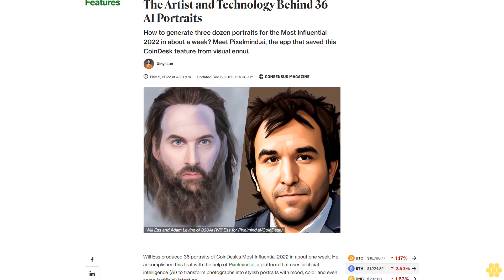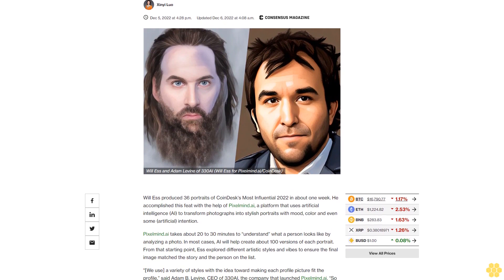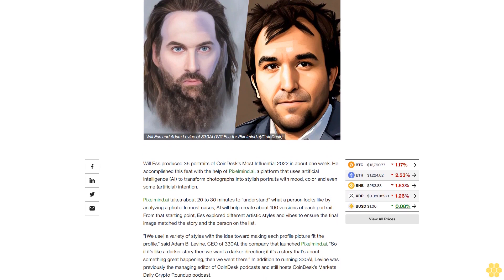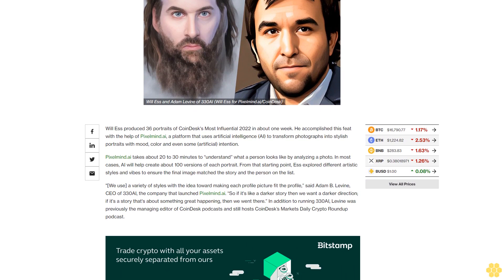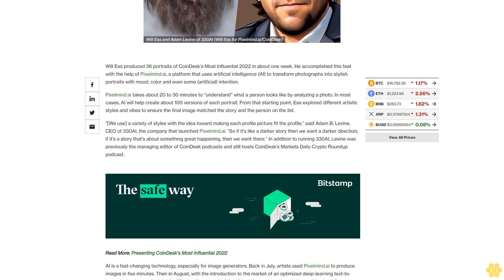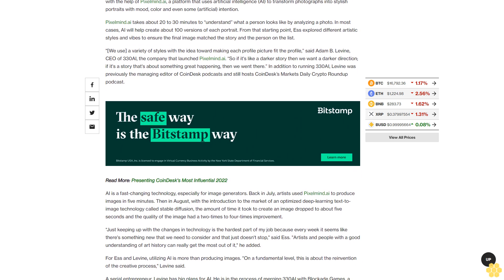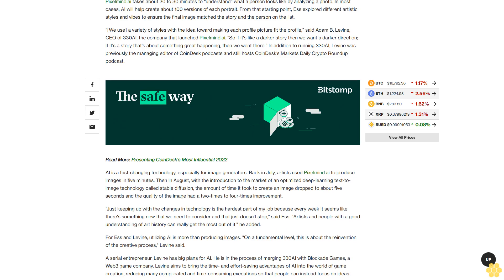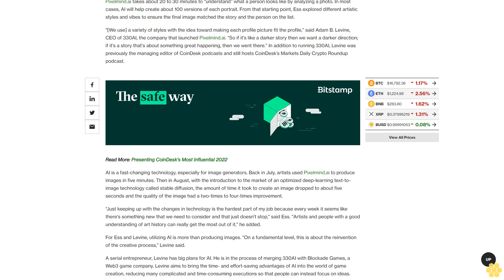The Artist and Technology Behind 36 AI Portraits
How to generate three dozen portraits for the Most Influential 2022 in about a week? Meet Pixelmind.ai, the app that saved this CoinDesk feature from visual ennui.

Will Ess produced 36 portraits of CoinDesk's Most Influential 2022 in about one week. He accomplished this feat with the help of Pixelmind.ai, a platform that uses artificial intelligence (AI) to transform photographs into stylish portraits with mood, color and even some (artificial) intention.

Pixelmind.ai takes about 20 to 30 minutes to “understand” what a person looks like by analyzing a photo. In most cases, AI will help create about 100 versions of each portrait. From that starting point, Ess explored different artistic styles and vibes to ensure the final image matched the story and the person on the list.

"[We use] a variety of styles with the idea toward making each profile picture fit the profile,” said Adam B. Levine, CEO of 330AI, the company that launched Pixelmind.ai. “So if it's like a darker story then we want a darker direction; if it's a story that's about something great happening, then we went there.” In addition to running 330AI, Levine was previously the managing editor of CoinDesk podcasts and still hosts CoinDesk’s Markets Daily Crypto Roundup podcast.

AI is a fast-changing technology, especially for image generators. Back in July, artists used Pixelmind.ai to produce images in five minutes. Then in August, with the introduction to the market of an optimized deep-learning text-to-image technology called stable diffusion, the amount of time it took to create an image dropped to about five seconds and the quality of the image had a two-times to four-times improvement.

“Just keeping up with the changes in technology is the hardest part of my job because every week it seems like there's something new that we need to consider and that just doesn't stop," said Ess. "Artists and people with a good understanding of art history can really get the most out of it," he added.

For Ess and Levine, utilizing AI is more than producing images. "On a fundamental level, this is about the reinvention of the creative process," Levine said.

A serial entrepreneur, Levine has big plans for AI. He is in the process of merging 330AI with Blockade Games, a Web3 game company. Levine aims to bring the time- and effort-saving advantages of AI into the world of game creation, reducing many complicated and time-consuming executions so that people can instead focus on ideas.